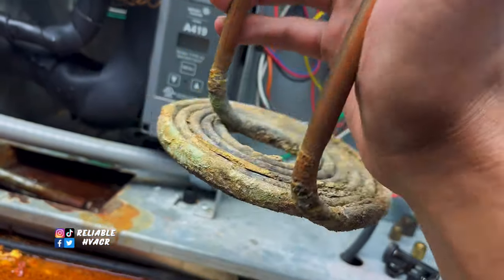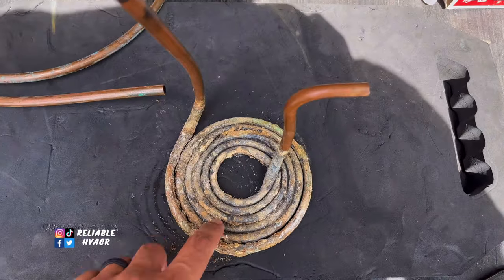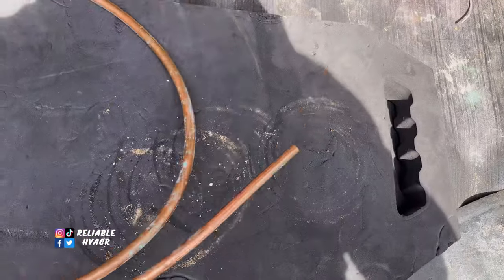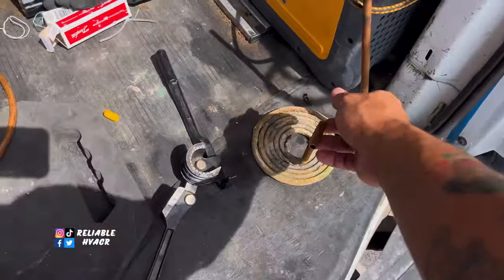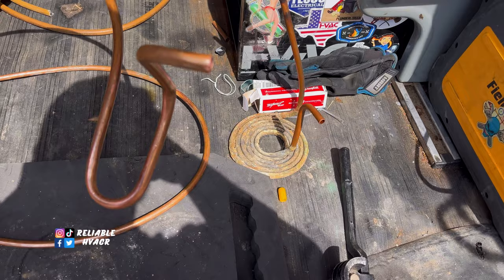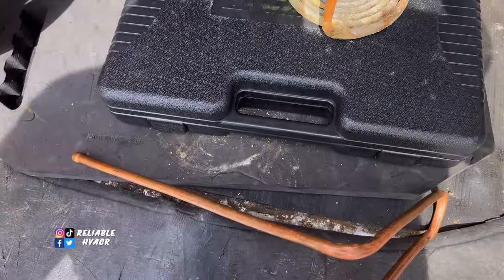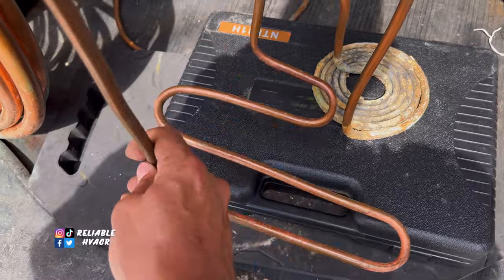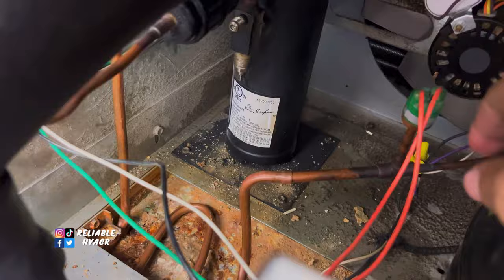These always leak! / HVACR